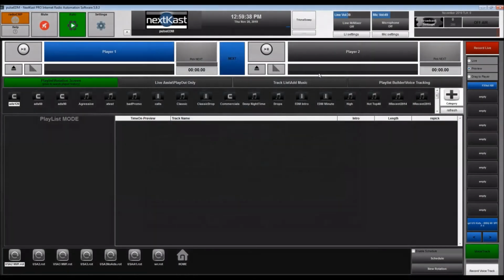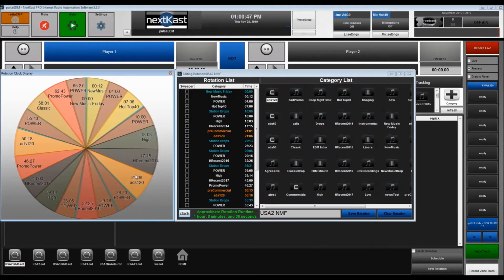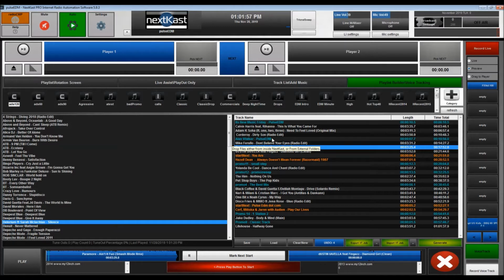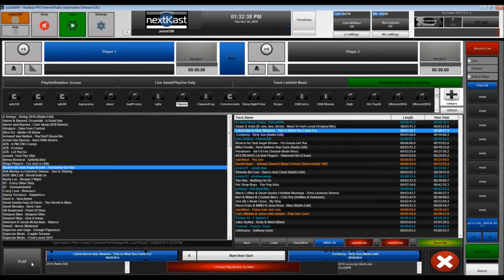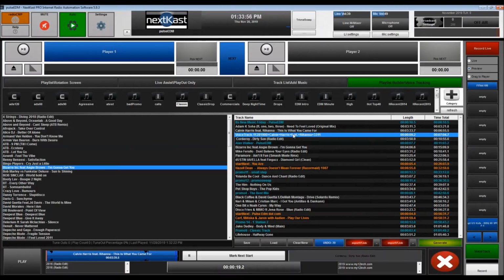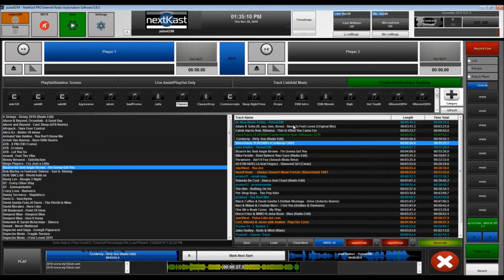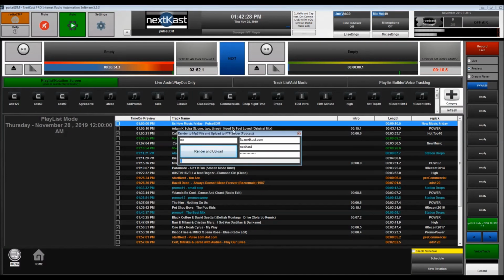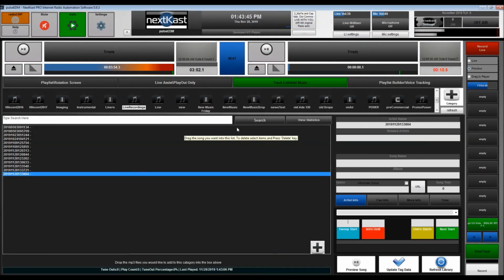Podcast Creation Software / Voice tracking with Nextkast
This video will walk you through the process of how Nextkast can help you create, edit and upload a Music or Talk Podcast. Voicetraing is also covered in this video.